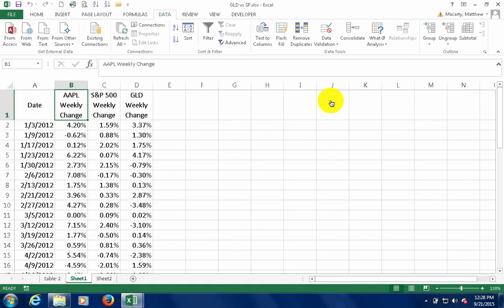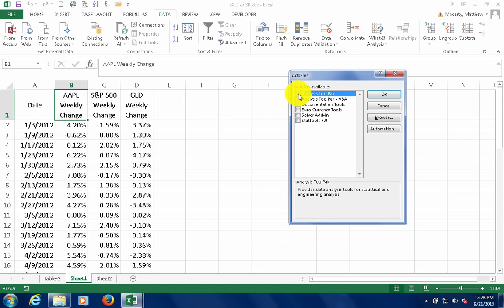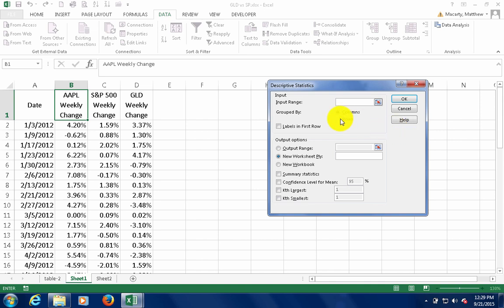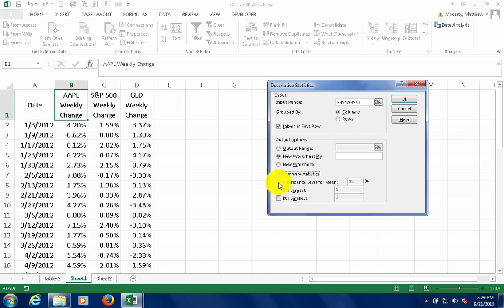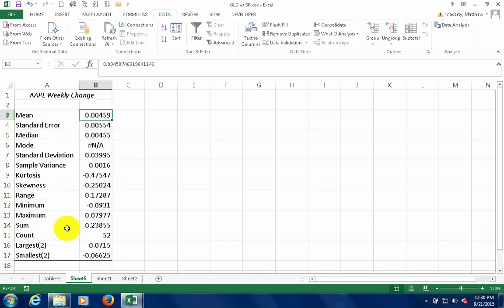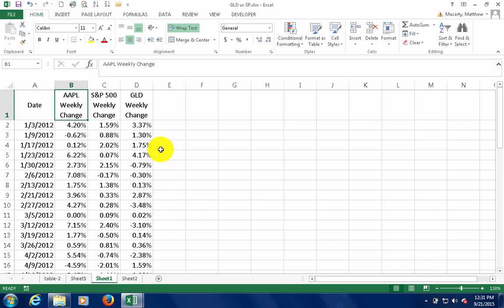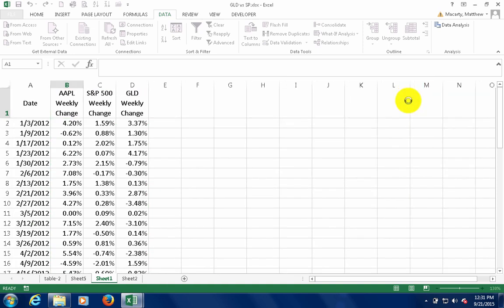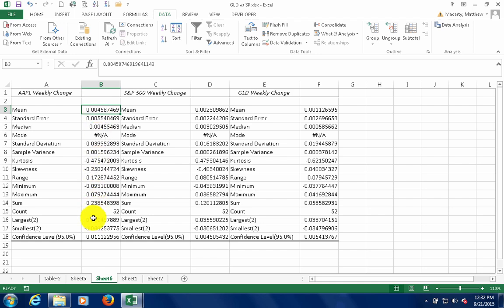How to Use Excel for Descriptive Statistics with Data Analysis Toolpak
Generate a table of descriptive statistics in Excel for Windows and Excel 2016 for the MAC with the Data Analysis Toolpak Addin.

Learn how to use the data analysis toolpak in this excel tutorial for beginners. The video walks through how to enable the tool and quickly generate descriptive statistics excel is capable of. Simplify your data analysis excel tasks with this feature.

Descriptive statistics or simply descriptives are used to characterize data sets with summary measurements that act as a simple way to summarize data. Descriptives along with a visualization of a data set are the first steps in any data analysis.